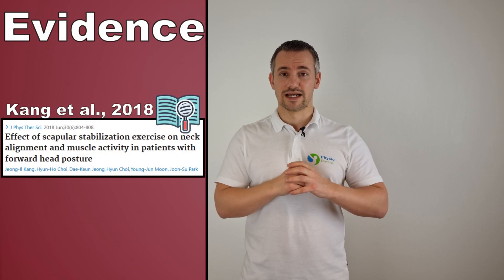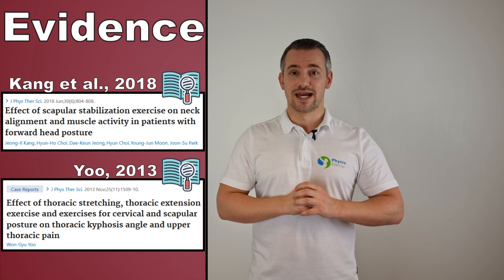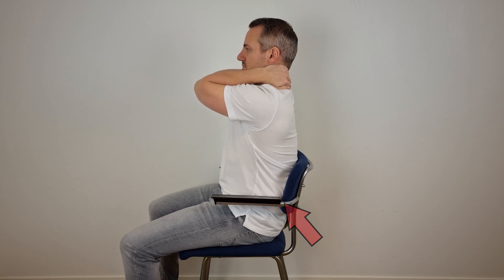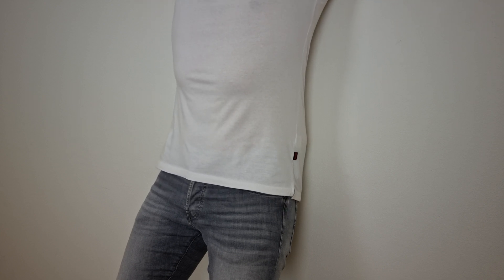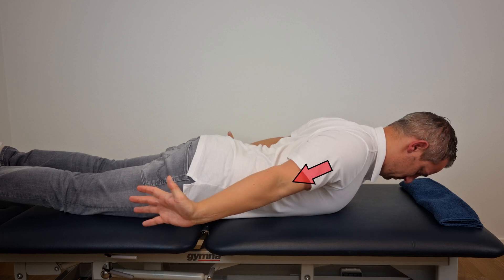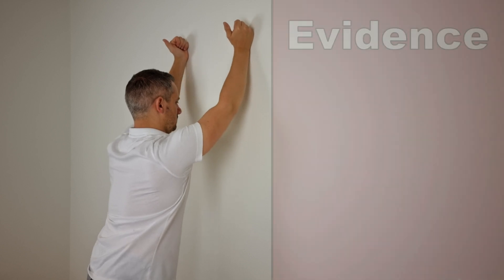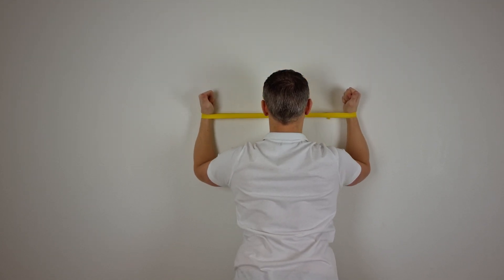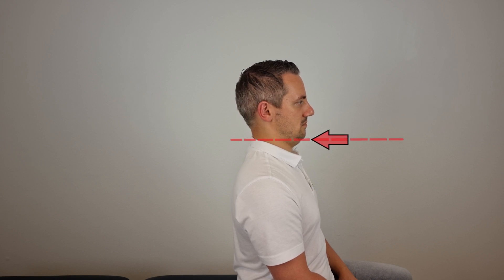Fix Forward Head Posture | 5 Science Based Exercises!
Forward head posture or upper crossed syndrome is one of the most common postural problems.
Occurring mostly when a slouched sitting posture was sustained for a prolonged period.
This poor posture weakens deep neck flexors and scapular retractors such as the lower trapezius and serratus anterior muscles.
During this video mobility, stability and strengthening exercises will be performed and explained for fixing your forward head posture, neck hump or so called hunchback.

0:00 Intro
1:27 Thoracic Mobility Foam Roller & Chair
2:35 Reversed Wall Slide
4:01 Modified Prone Cobra
5:11 Serratus Wall Slide
6:40 Chin Tuck in Supine & Seated Position
7:42 Outro